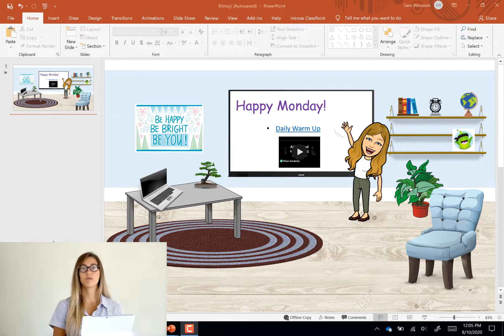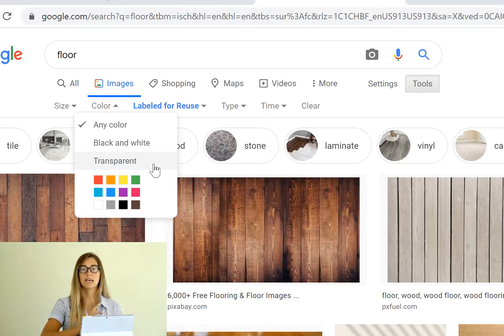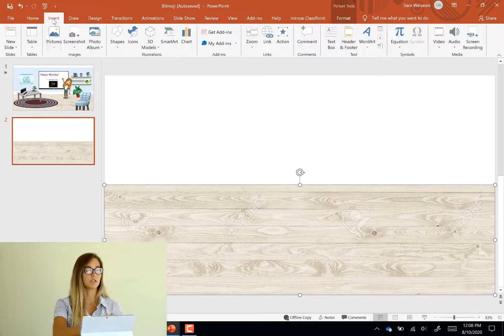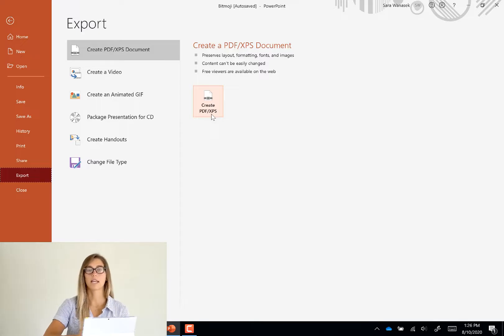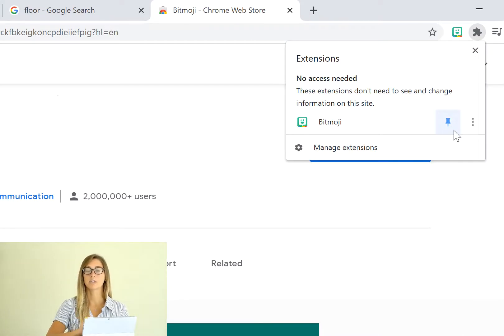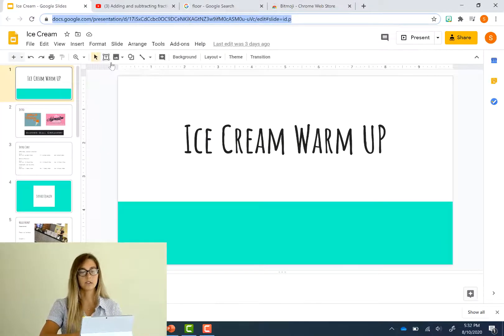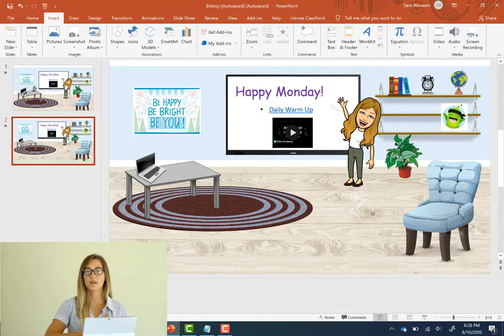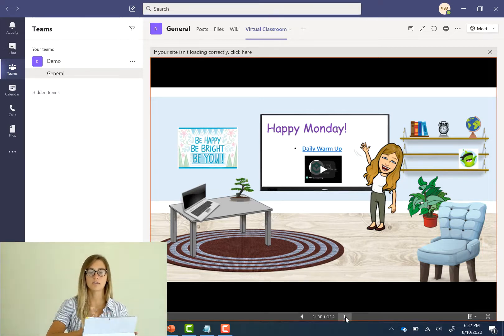How to Create a Bitmoji Classroom in PowerPoint and Share in Teams [NEW]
Hello everyone! In this tutorial I will show you step by step how to create a Bitmoji Classroom in PowerPoint and share it with your students in Teams.

👍To share your Bitmoji slides with your students, you will first need to add in this piece of text to the end of your shareable, view-only link:  &amp=&action=embedview

0:00 Intro
0:44 Creating your Bitmoji Classroom in PowerPoint
3:58 Adding your Bitmoji
5:09 Making your Classroom Interactive by adding links, videos
6:30 Sharing with your Students Through Teams